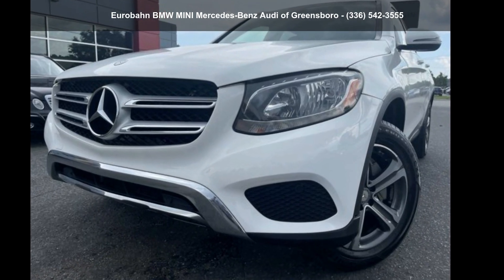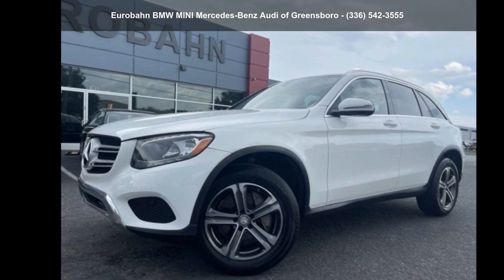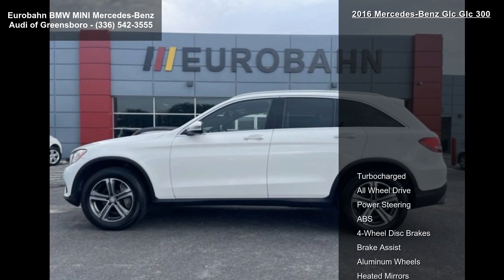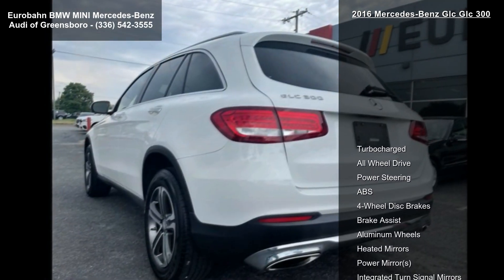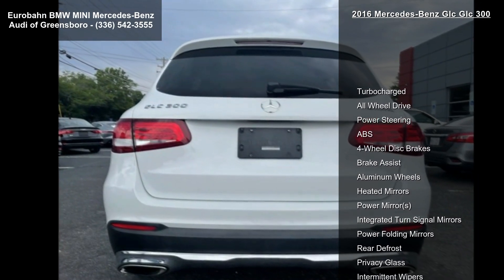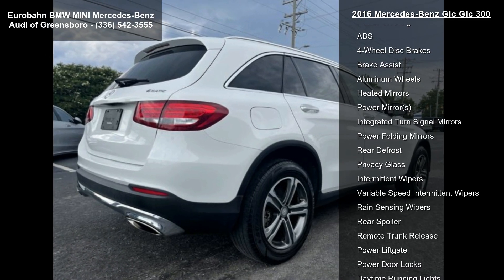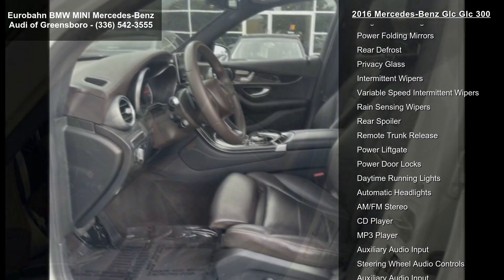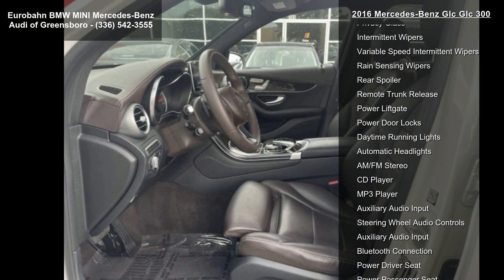2016 Mercedes-Benz GLC GLC 300 - Eurobahn BMW-MINI Merced...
Scores 28 Highway MPG and 21 City MPG! This Mercedes-Benz GLC delivers a Intercooled Turbo Premium Unleaded I-4 2.0 L/121 engine powering this Automatic transmission. Window Grid Antenna, Wheels: 18" 5-Spoke Alloy, Valet Function.

This Mercedes-Benz GLC Features the Following Options
 Trip computer, Transmission: 9G-TRONIC Automatic -inc: DYNAMIC SELECT, Transmission w/Driver Selectable Mode and TouchShift Sequential Shift Control w/Steering Wheel Controls, Tracker System, Towing Equipment -inc: Trailer Sway Control, Tires: 18" All-Season Run-Flat, Tire Specific Low Tire Pressure Warning, Tire mobility kit, TBD Axle Ratio, Tailgate/Rear Door Lock Included w/Power Door Locks.